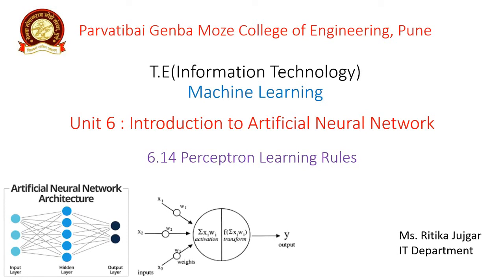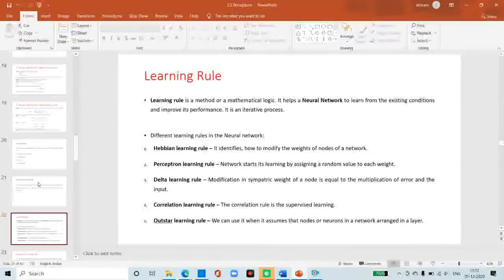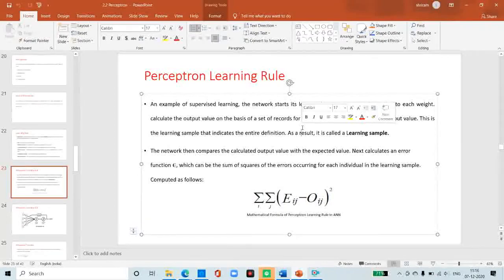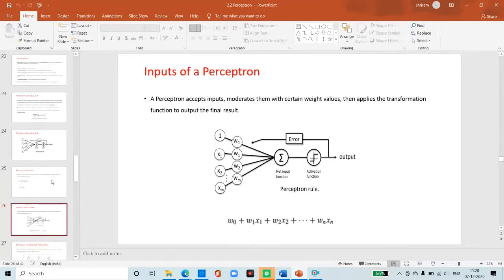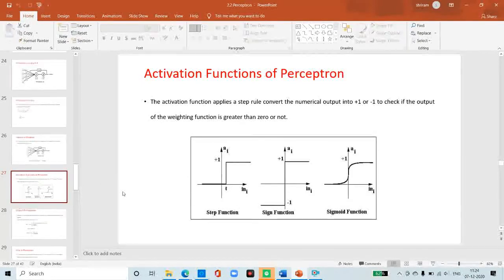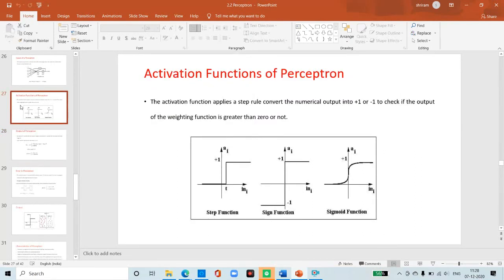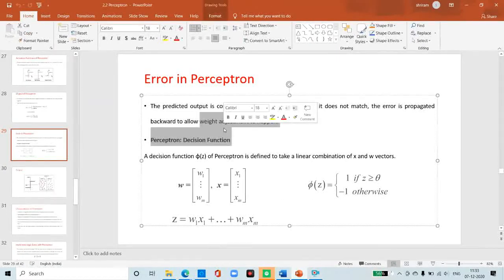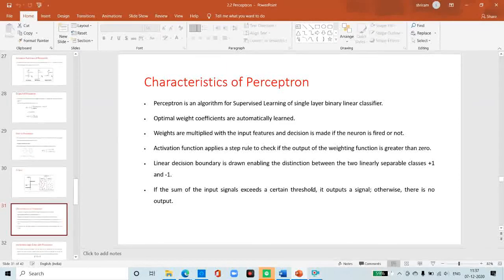6.14 Perceptron Learning Rules (Part 3) | Artificial Neural Network | Machine Learning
Video Content Details :
1.What is Perceptron
2.Goal of Perceptrons
3.Learning Rule
4.Perceptron Learning Rule
5.Perceptron Function
6.Inputs of a Perceptron
7.Activation Functions of Perceptron
8.Output of Perceptron
9.Error in Perceptron
10.Characteristics of Perceptron